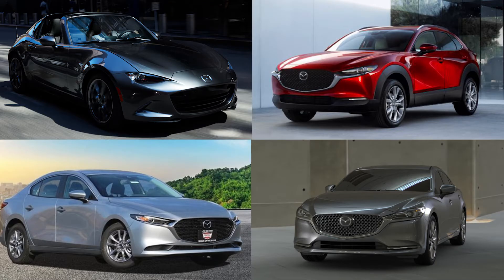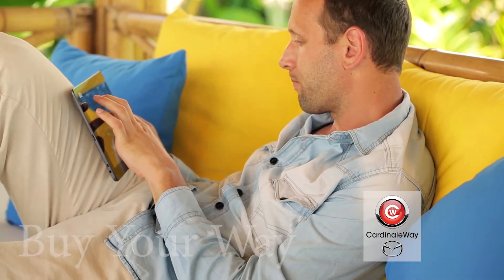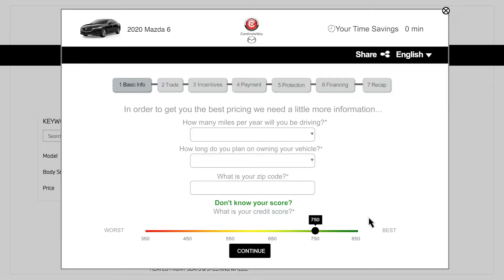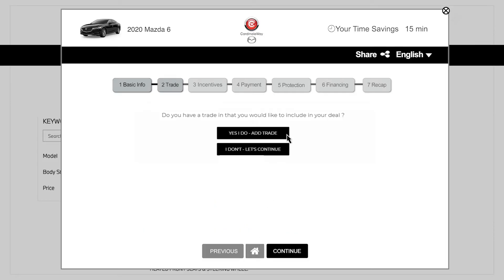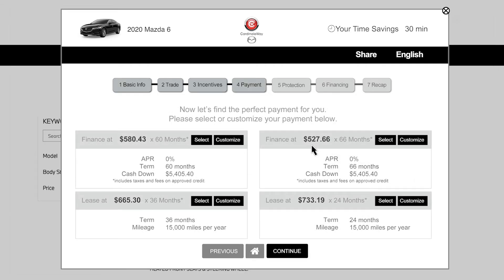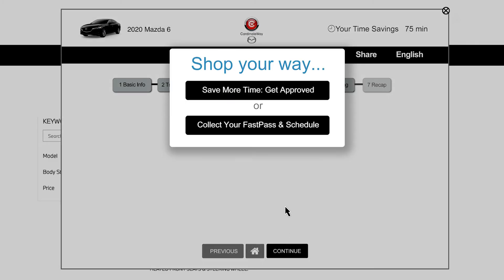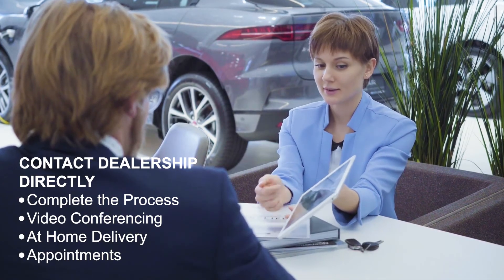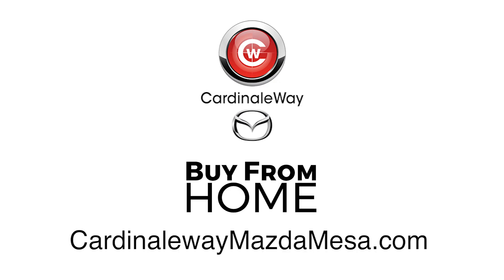Tutorial Cardinaleway Mazda Mesa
Buy from the comfort of your home